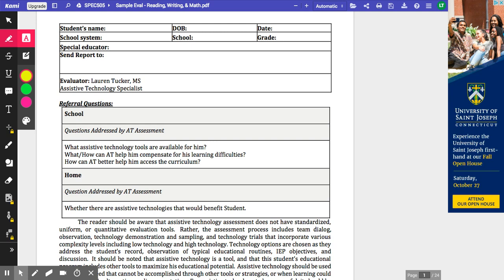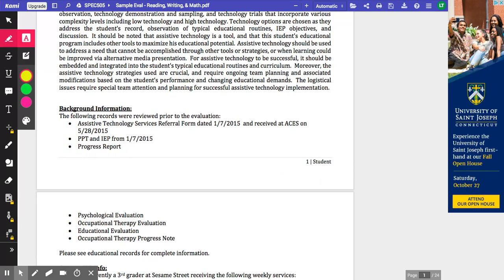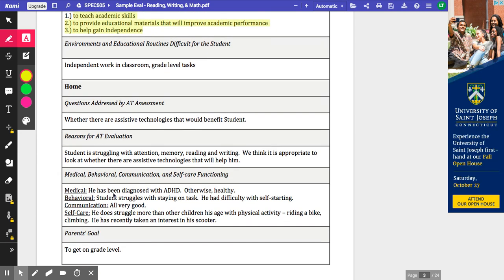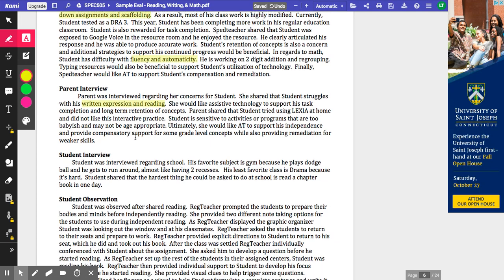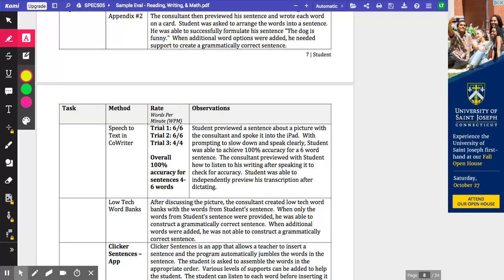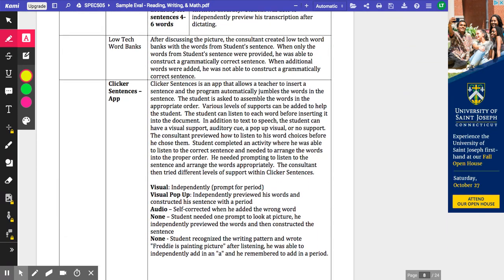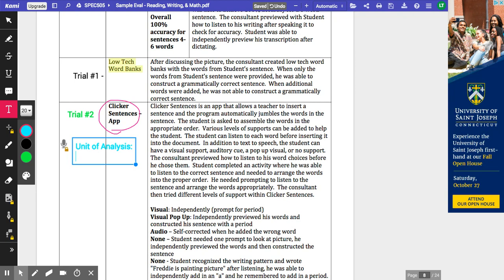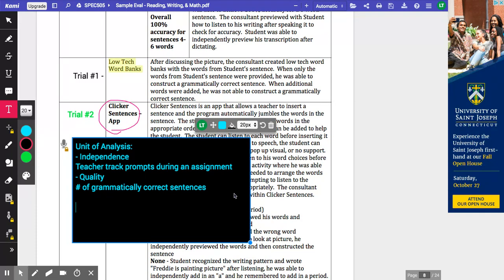Sample Eval - Reading, Writing, & Math.pdf